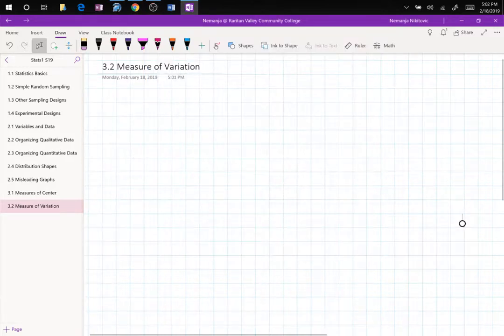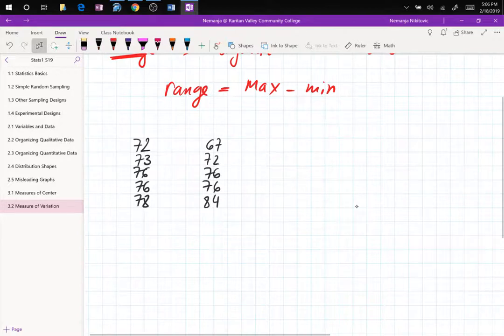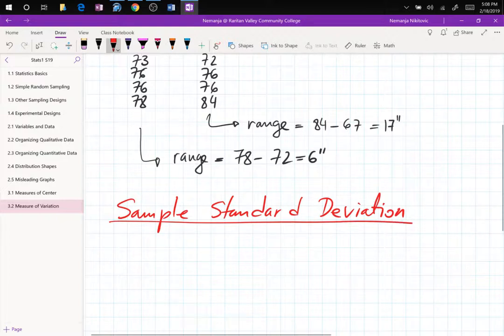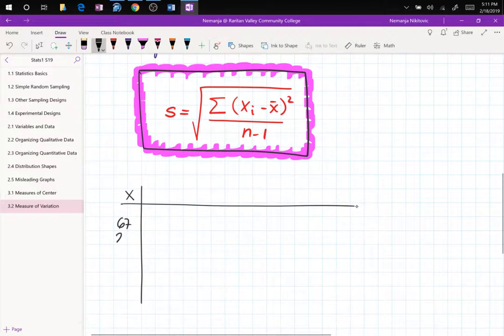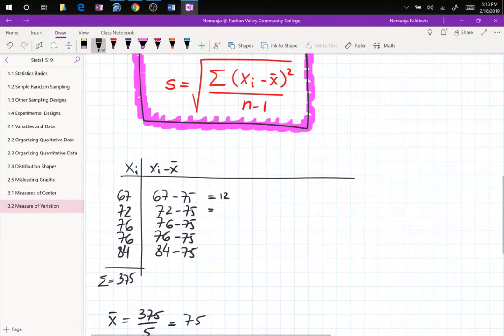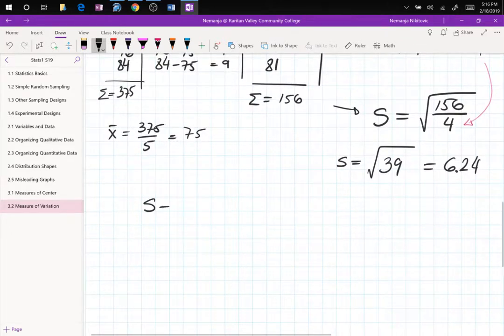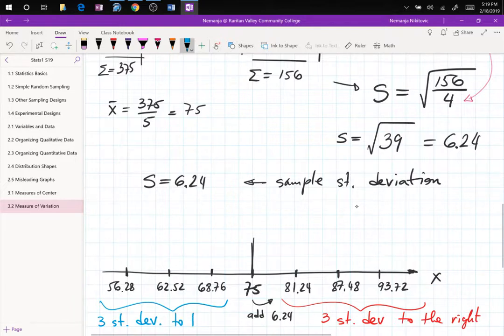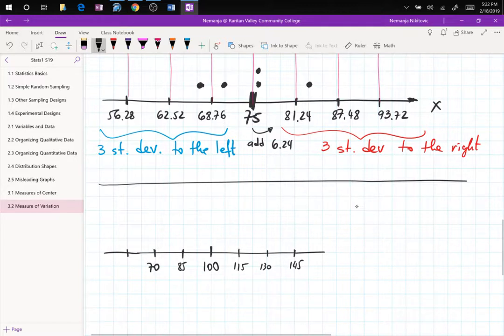Nemanja Nikitovic Live Stream (Statistics1 3.2 Measure of Variation)